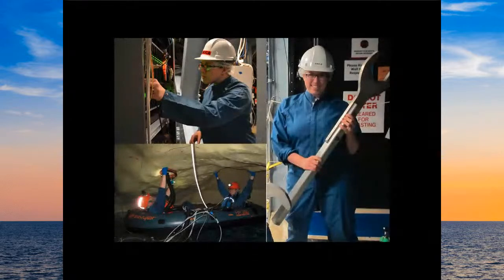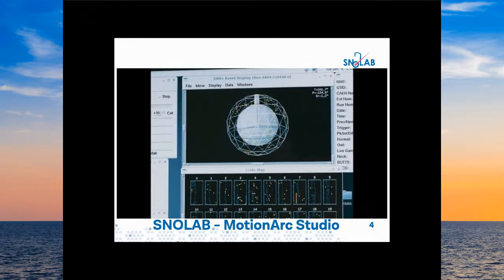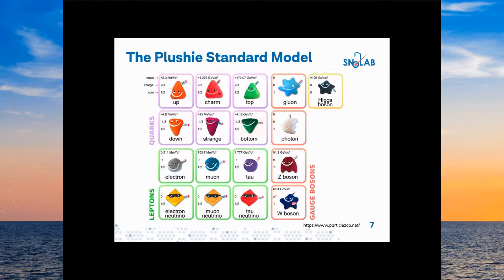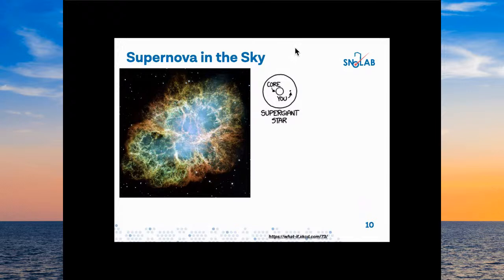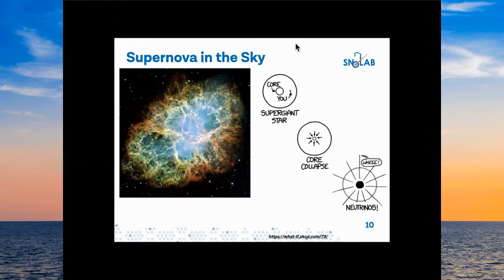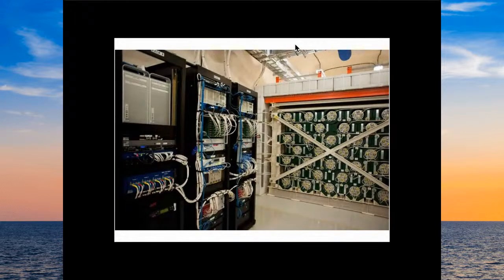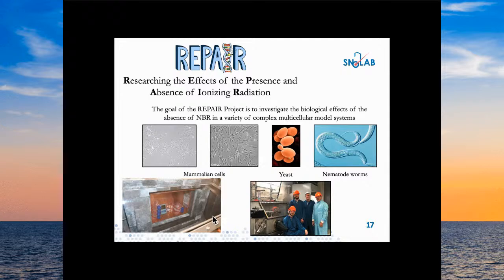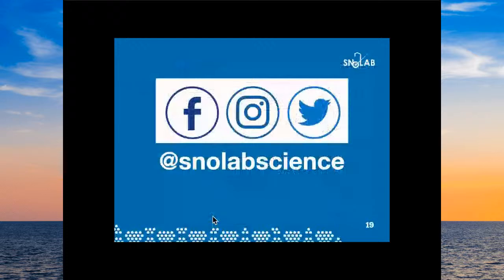Virtual Trip to SNOLAB with Dr. Erica Caden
SNOLAB is a world-class science facility located deep underground in the operational Vale Creighton nickel mine, near Sudbury, Ontario in Canada. The combination of great depth and cleanliness that SNOLAB affords allows extremely rare interactions and weak processes to be studied. The science programme at SNOLAB is currently focussed on sub-atomic physics, largely neutrino and dark matter. At 2km, SNOLAB is the deepest clean room facility in the world. Dr. Erica Caden completed her PhD at Drexel University working on the Double Chooz neutrino experiment. As a research scientist, Erica is involved in the neutrino projects at SNOLAB (SNO+ & HALO) as well as science education and outreach activities. For SNO+, she is the detector manager responsible for keeping the experiment running smoothly day to day.